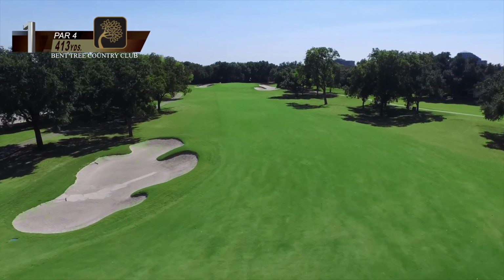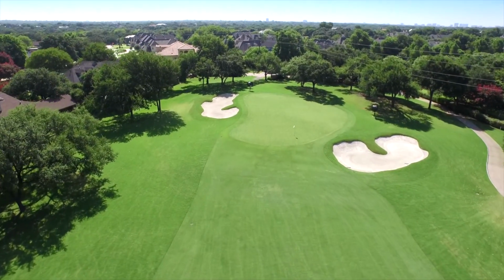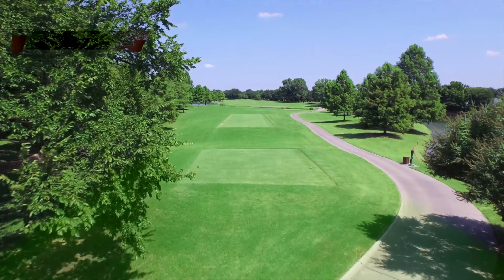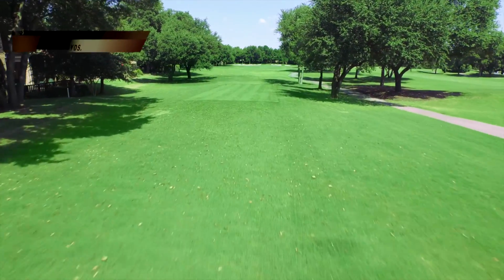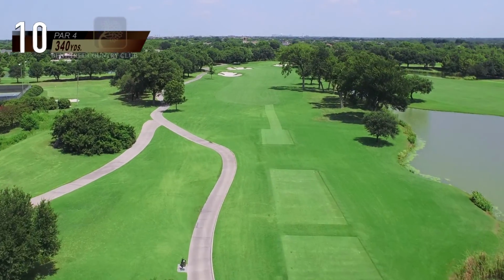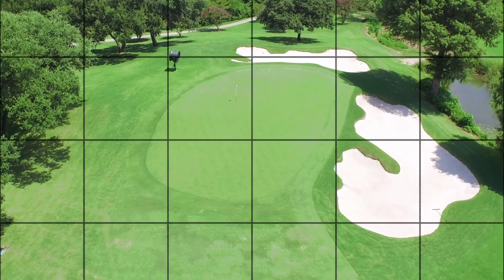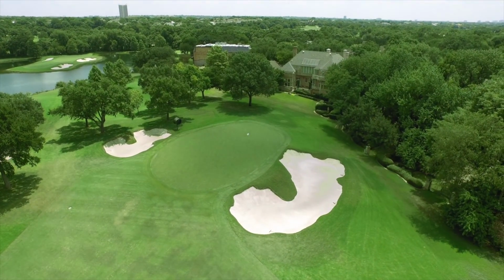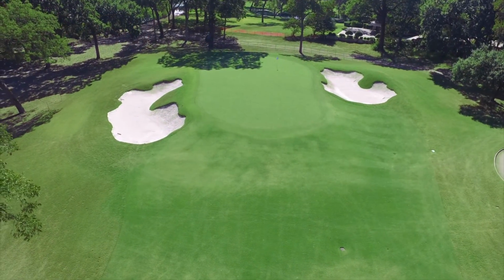Aerial Golf Course Tour - Bent Tree Country Club